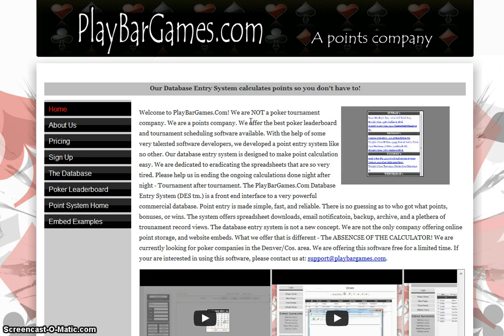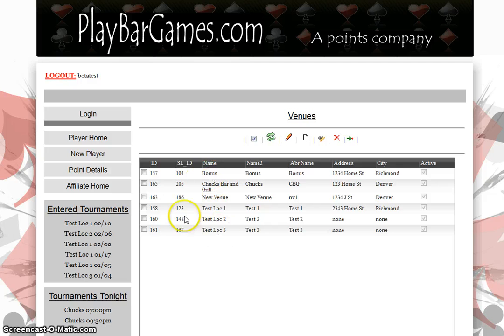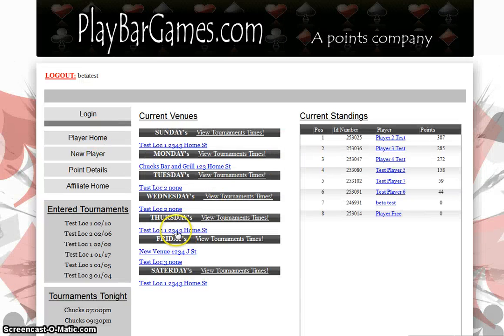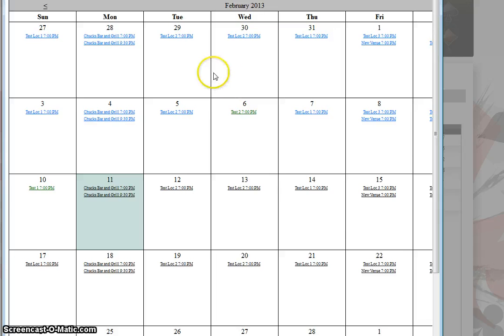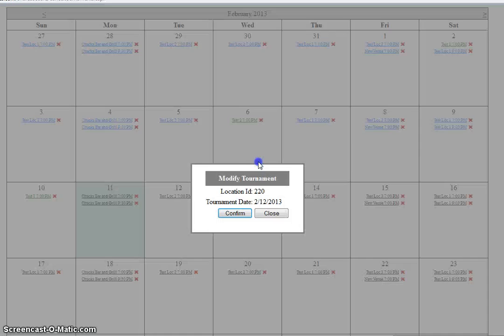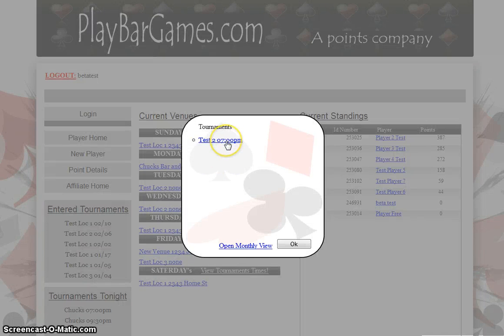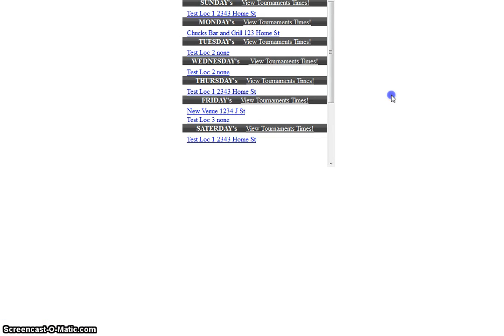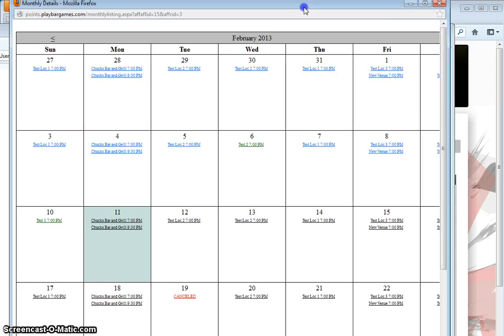Poker Schedule Embed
Embed a dynamic schedule into your poker website.  Create and cancel tournaments dynamically.